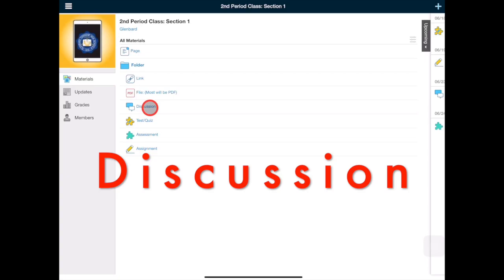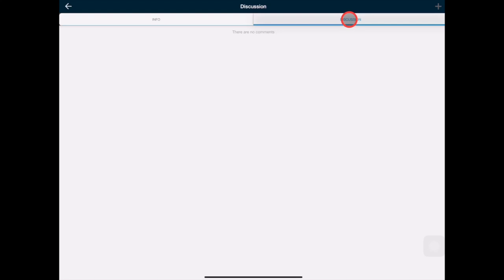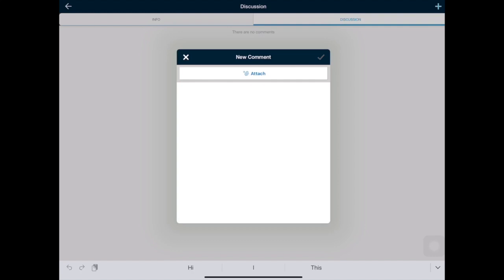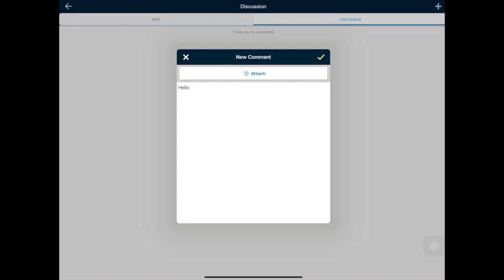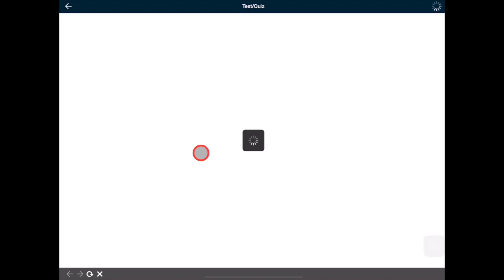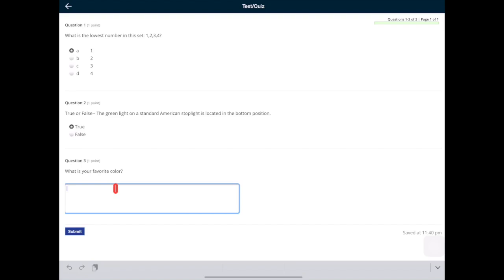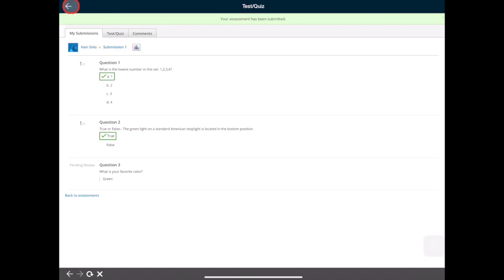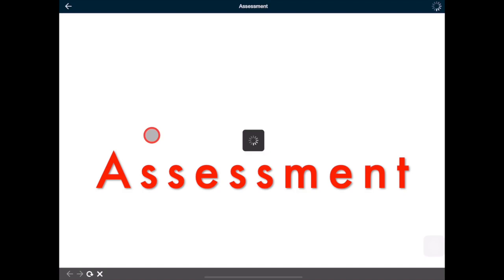Discussions, Test Quiz and Assessments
This video is about Discussions, Test Quiz and Assessments